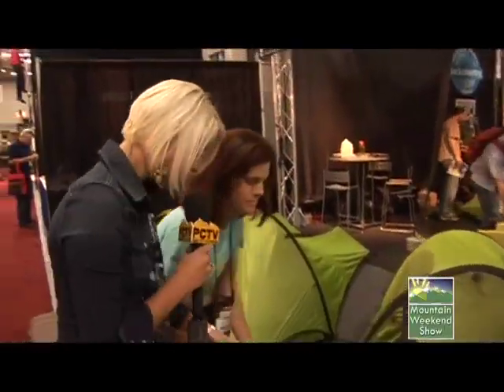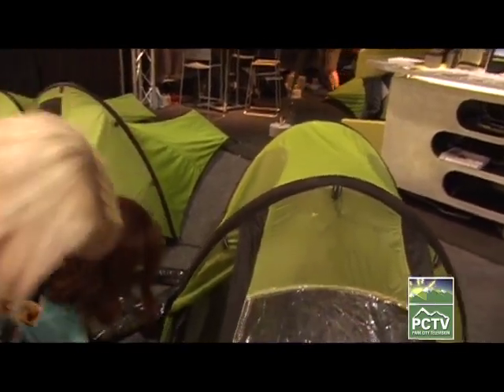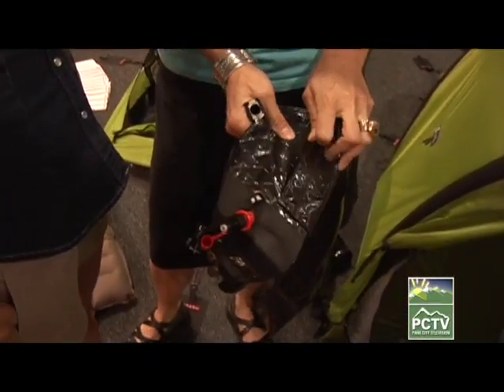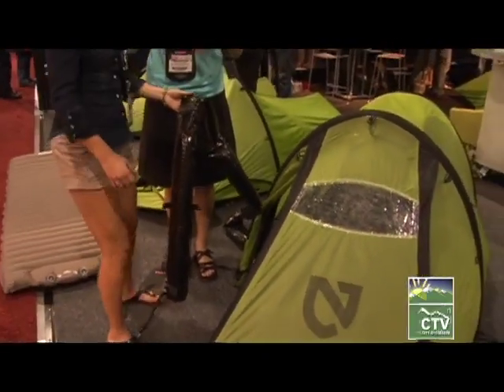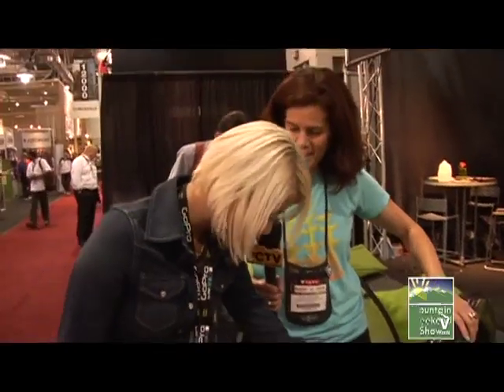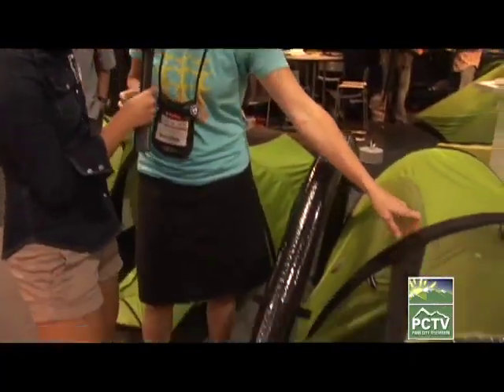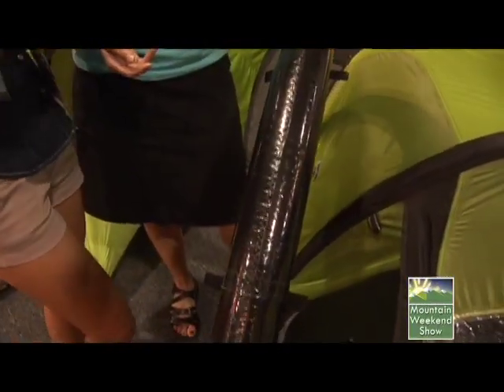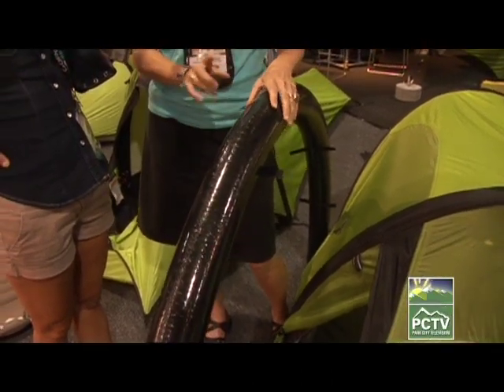Outdoor Retailer '10: NEMO Tents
A high-performance tent without those cumbersome tent poles.  That's what NEMO is all about.